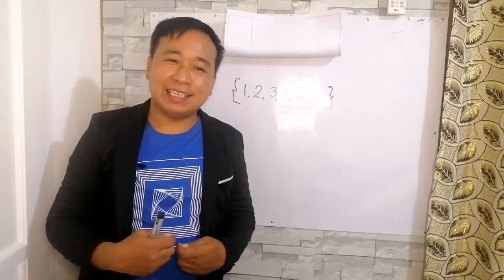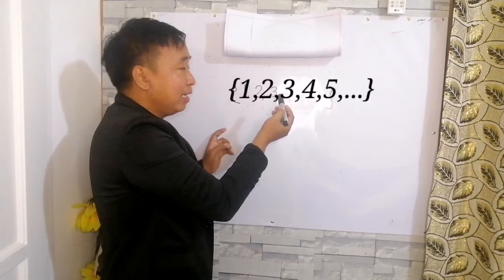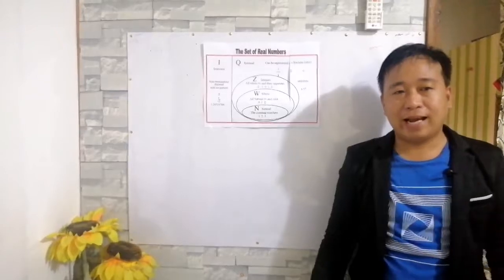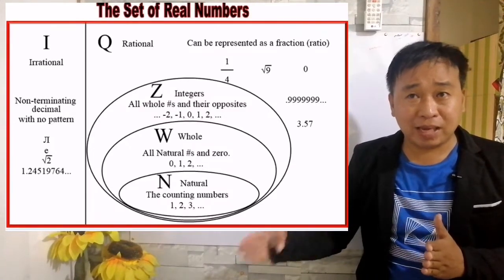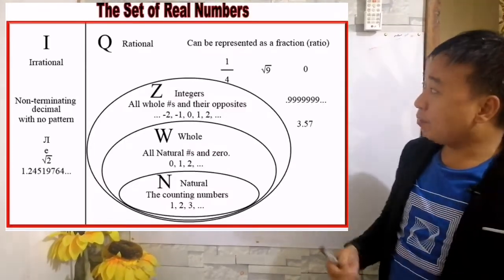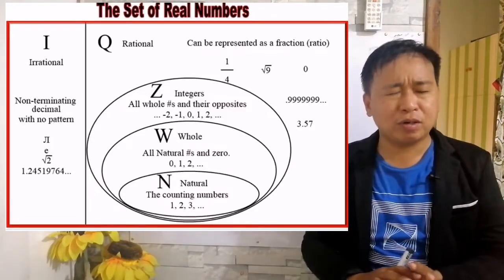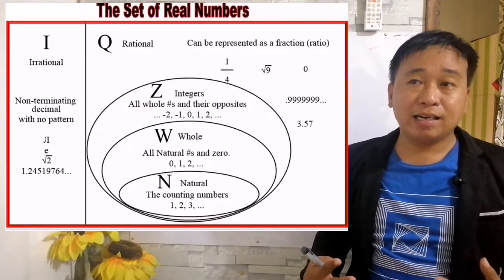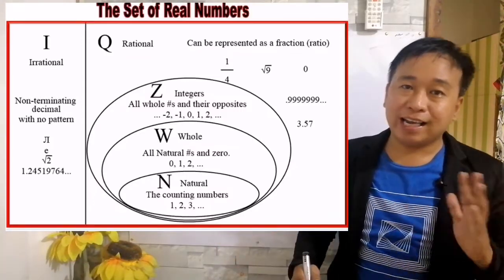The Set of Real Numbers